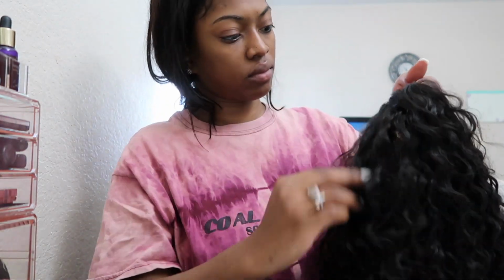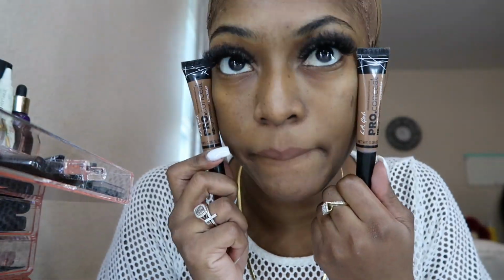THE BEST AFFORDABLE CURLY HAIR!!! I INSTALLED THIS IN 10 MINUTES | kriyya hair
LASHES @DANIILYNNNSHOP ON INSTAGRAM